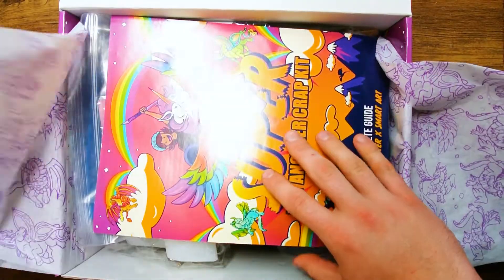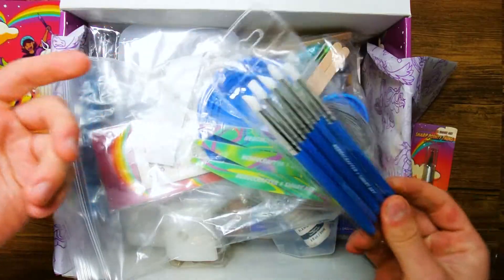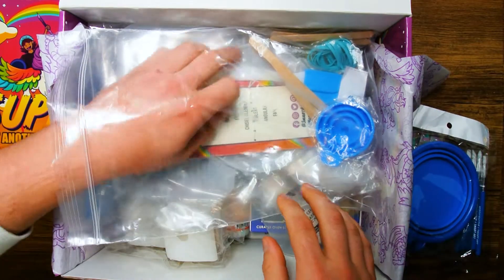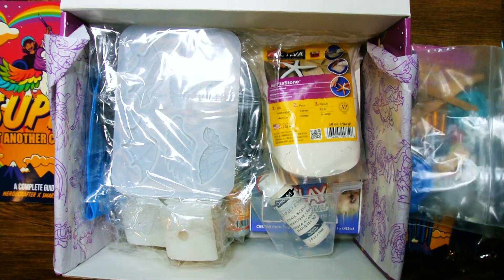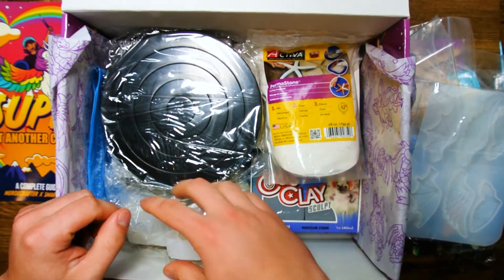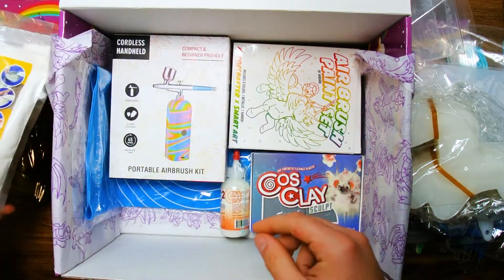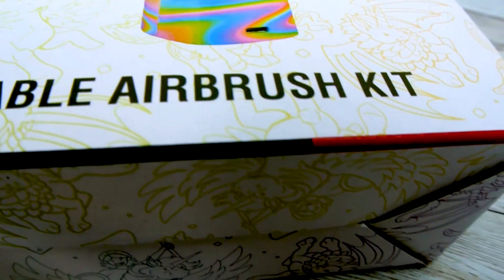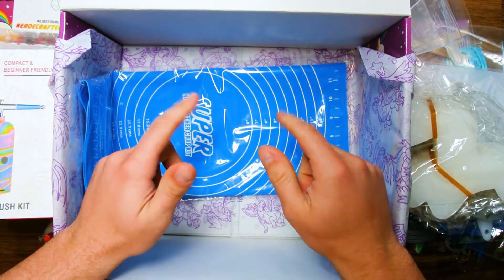UNBOXING! Nerdecrafter's SUPER Not Another Crap Kit on sale NOW!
Orders now shipping, limited quantities available. Once we are sold out, this kit is gone!

The SUPER Not Another Crap Kit is a collaboration with  @NerdECrafter